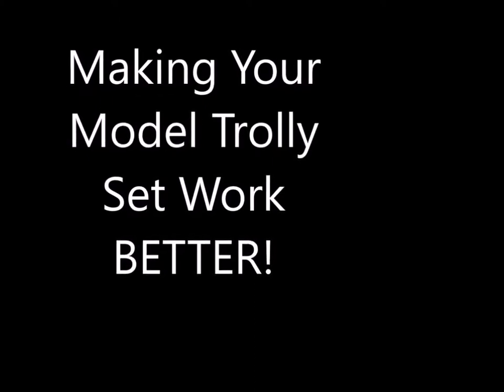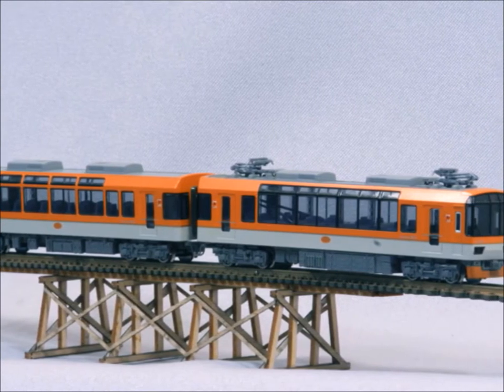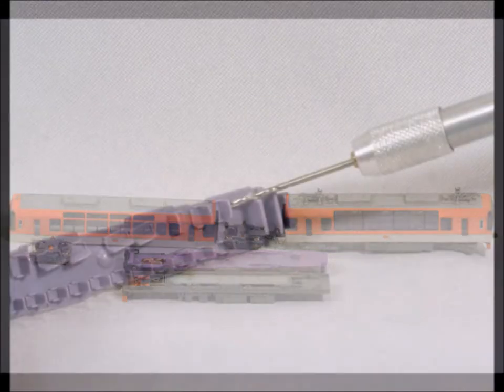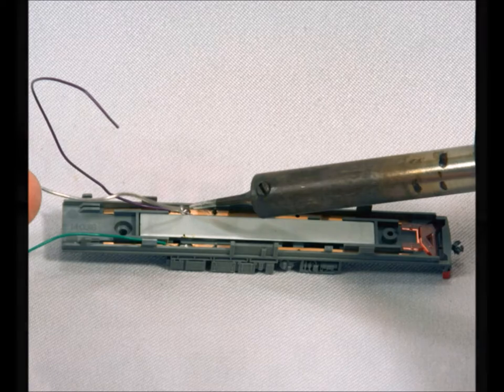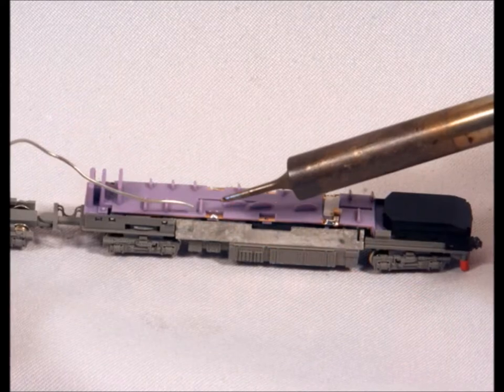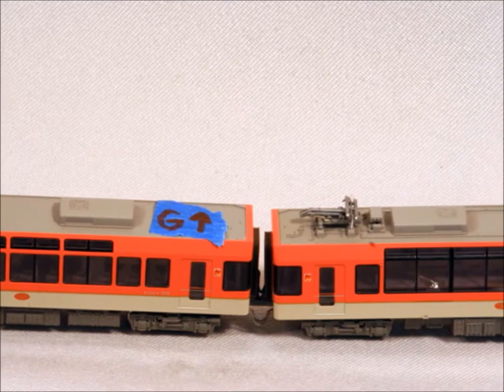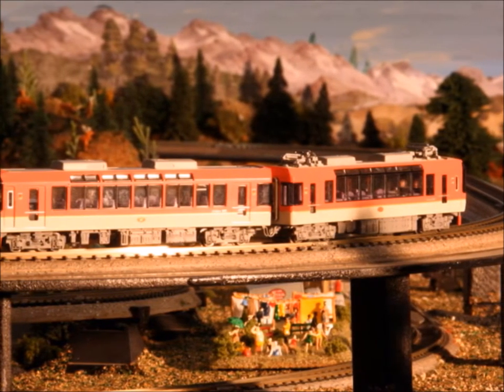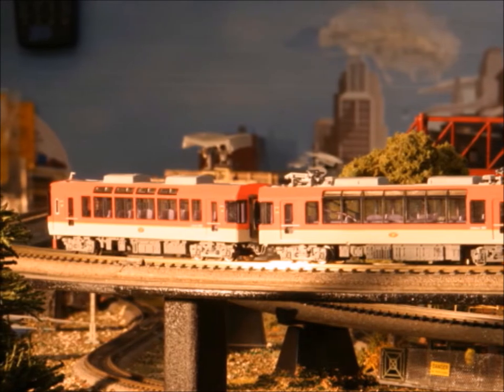Want Your Model Trolleys (Or Locomotives) To Run Better? Then Have A Look!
Come see how to "marry" your trolleys or locomotives to make them run better. It's easy, fast and works.